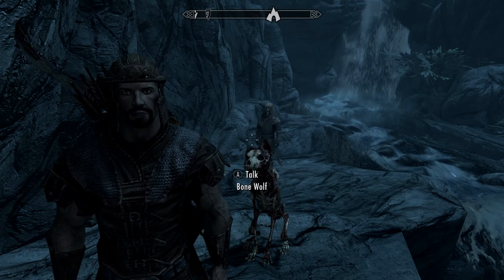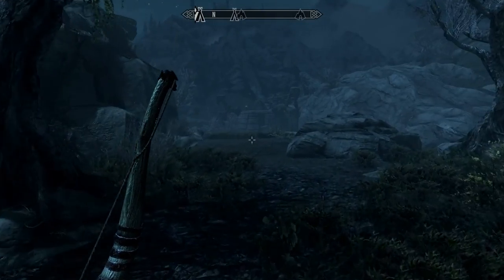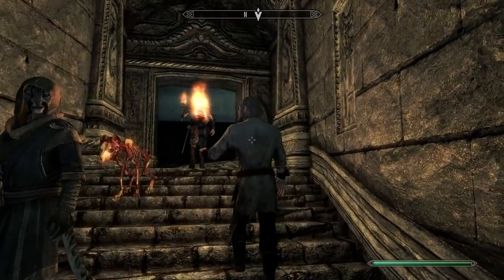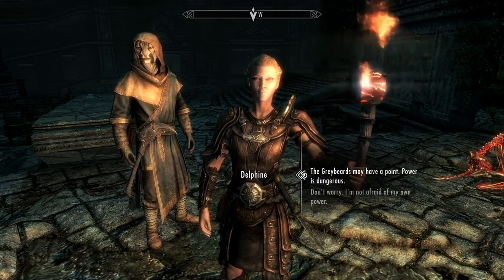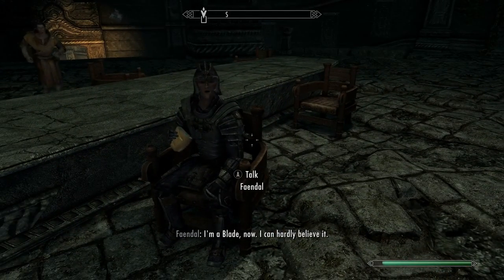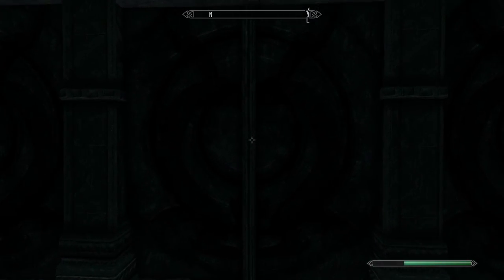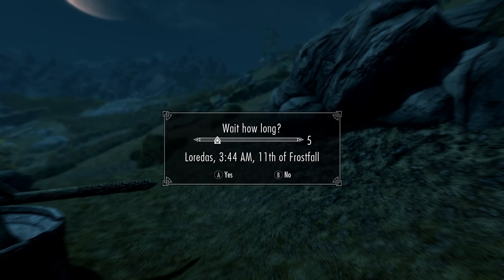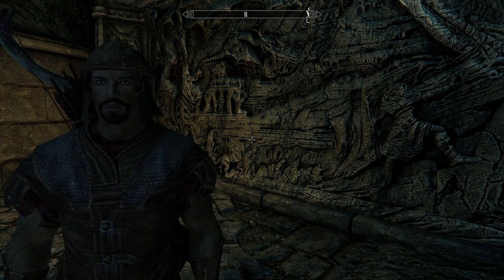SKY HAVEN TEMPLE! | Elder Scrolls Skyrim Lets Play (Part 26)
In this video, we will be continuing the main storyline of Skyrim by going into Sky Haven Temple and recruiting new members to the organization.